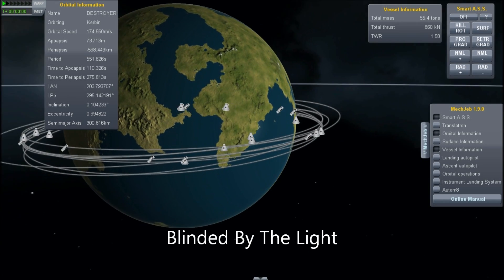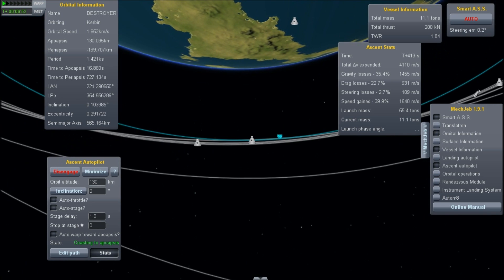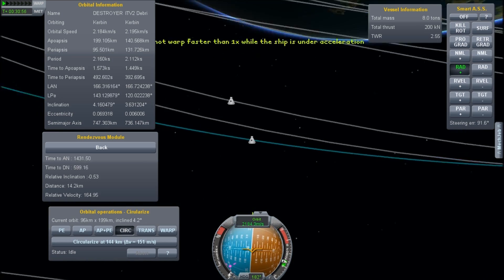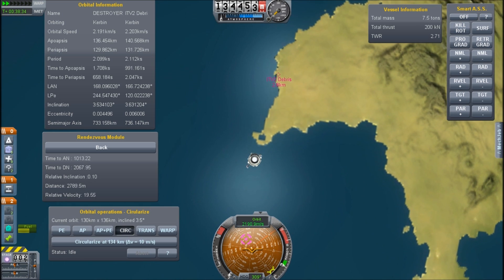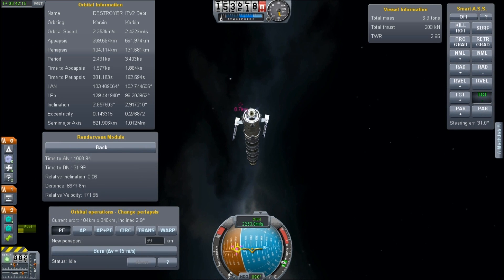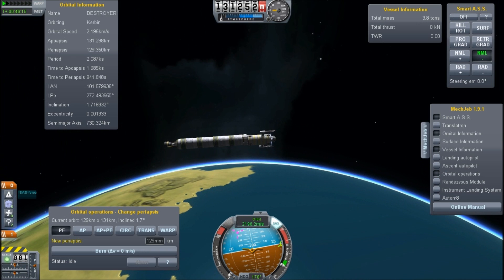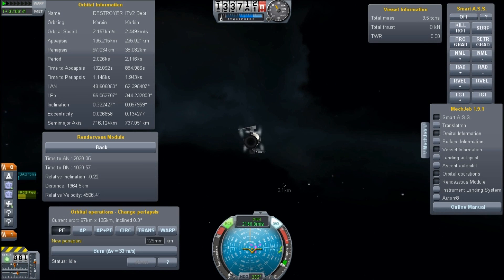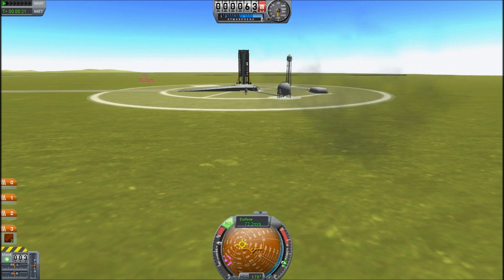Clearing Orbital Debris With Laser Cannons - Kerbal Space Program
I end up with lots of debris in orbit, so, I downloaded a mod and built a rocket which lets me shot them down with a laser.